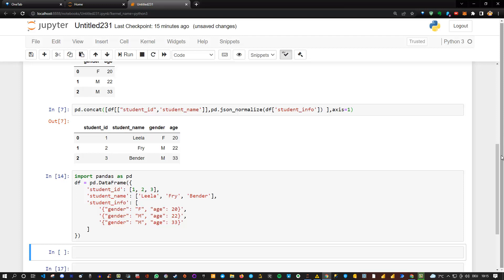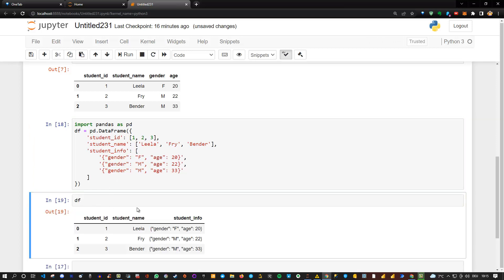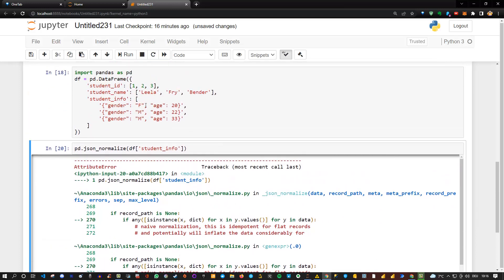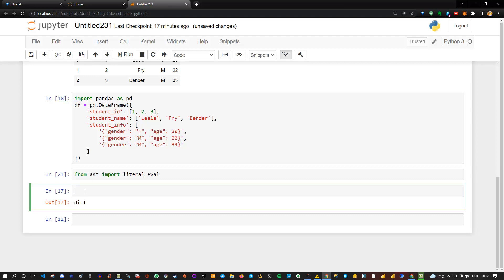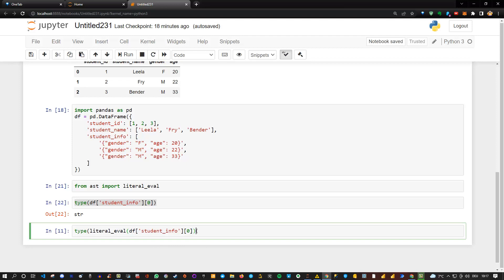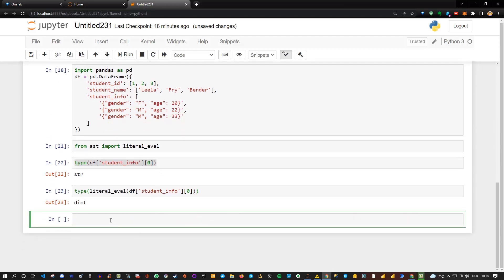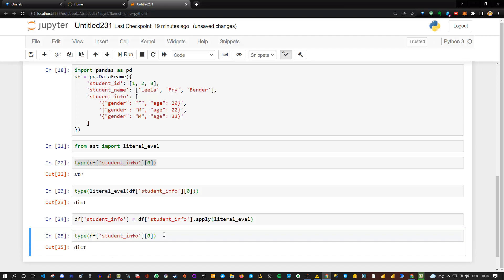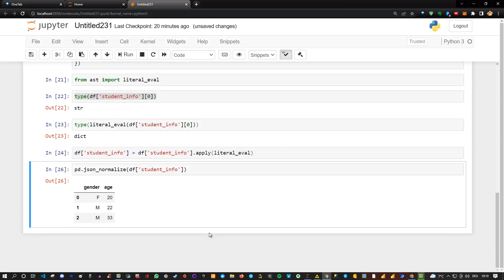Python Pandas Dealing with Json column conversion issues